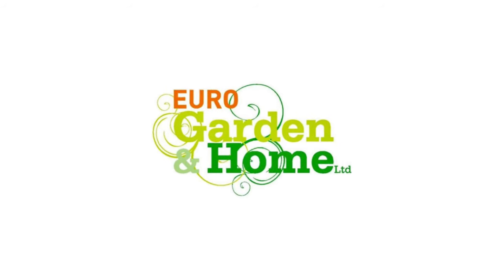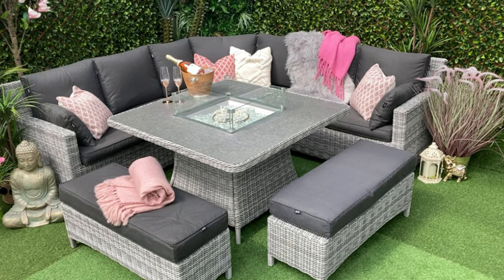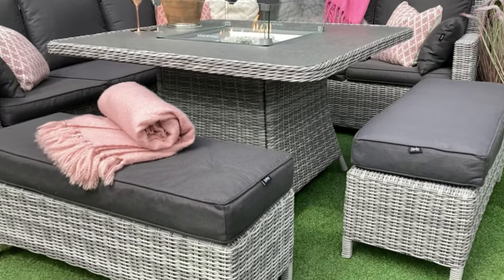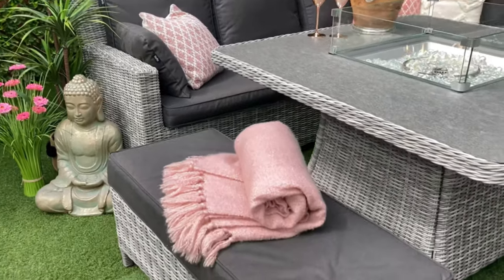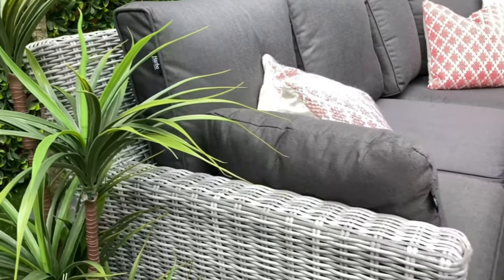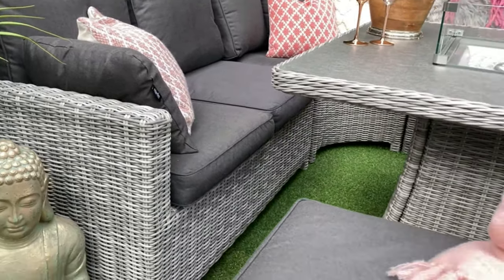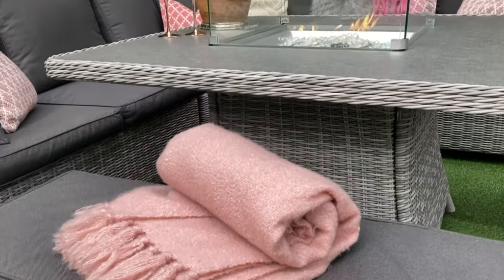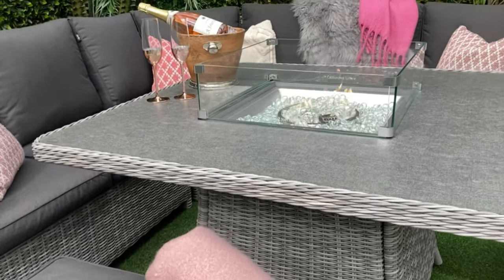Euro Garden and Home, Tuscany Curved Corner Bench Firepit, Outdoor Garden Furniture, Belfast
The Tuscany Curved Corner Suite is the perfect addition to any garden space. The Table has a fire pit in the centre making it the perfect set for all year round dining. The Suite includes extremely comfortable Three Piece Corner Unit comes with Pads, Lounge Armchair and Two Footstools which can be used as a Foot Rest or Extra Seating.

Set Includes
– 120cm x 120cm Firepit Table
– Three Piece Corner Unit with Pads
– Two Benches with Pads

Seats; Nine

Range; Tuscany

Weave Colour; Slate Grey

Cushion Colour; Charcoal

Measurements;
Table | Depth Length: 120cm | Width 120cm | Dining Table Height 70cm

Left Hand Sofa | 160cm width | 75cm Depth | 87cm Height

Right Hand Sofa | 160cm Width | 75cm Depth | 87cm Height

Curved Corner Sofa | 145cm Width | 75cm Depth | 87cm Height

Bench | 110cm Length | 45cm Width

Space Required;
3m x 3m